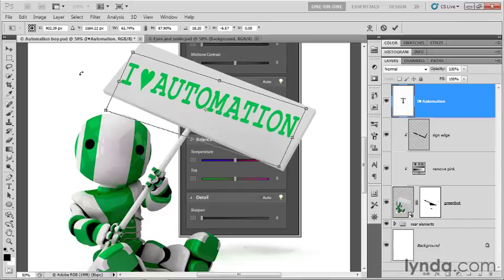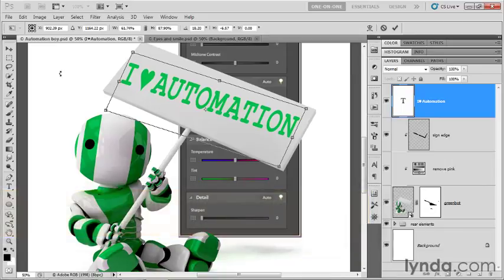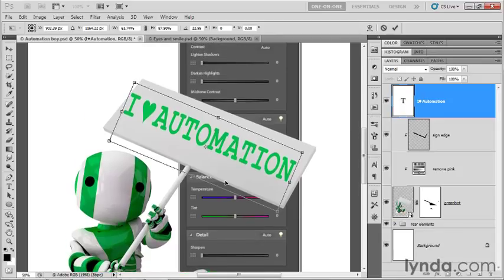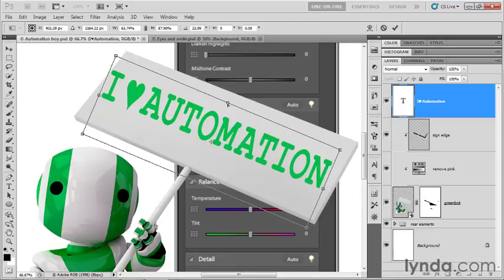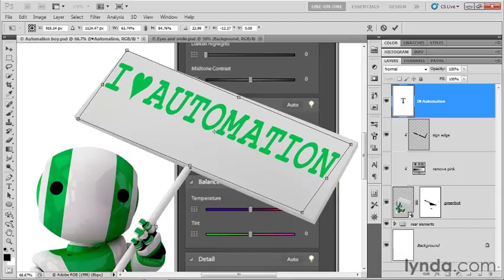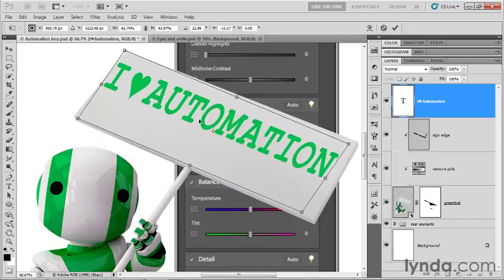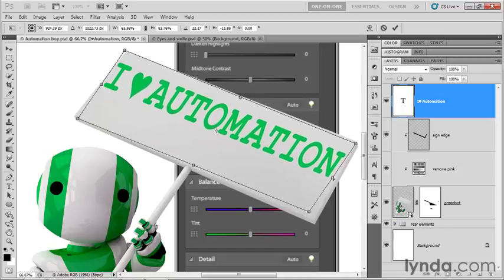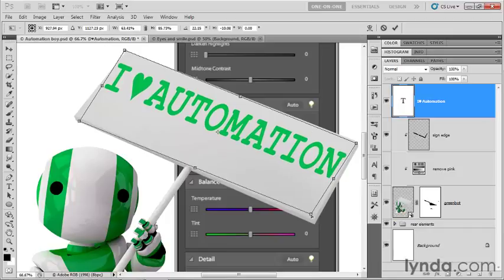PHOTOSHOP CS5_ONE_ON_ONE_ADVANCED_mr...datjojo1211_part 186